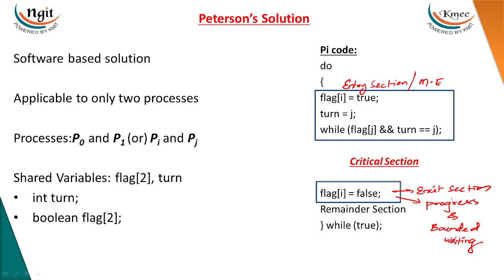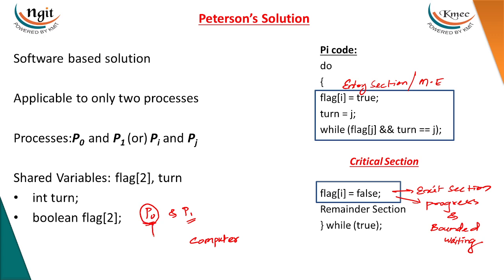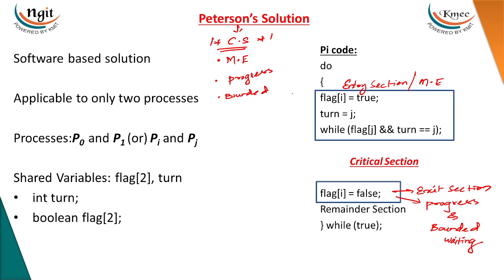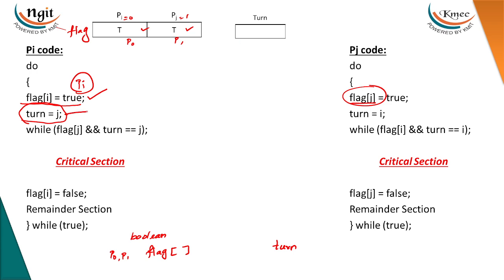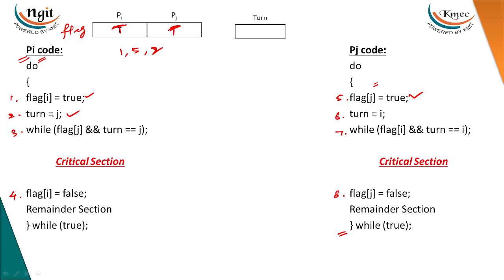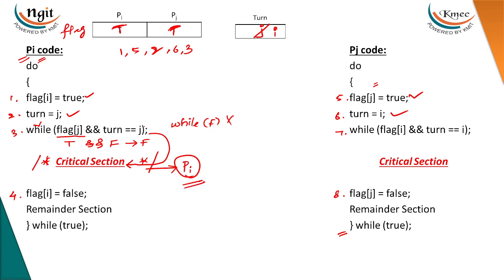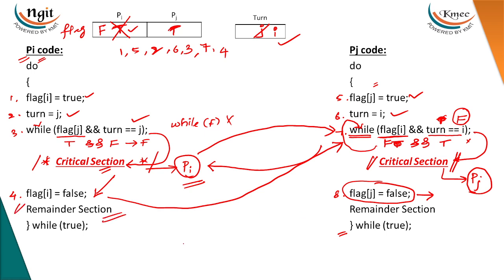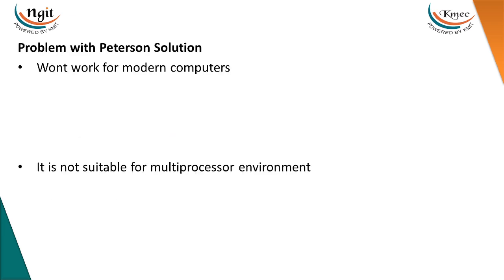3.4 Peterson‘s Solution